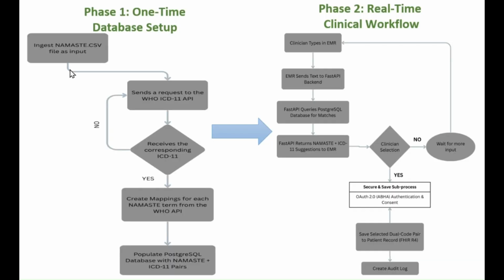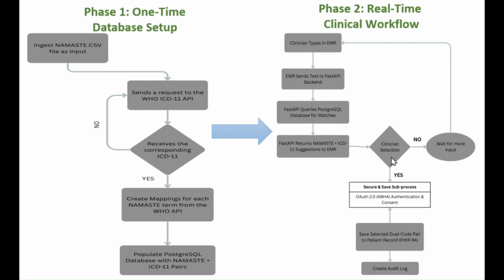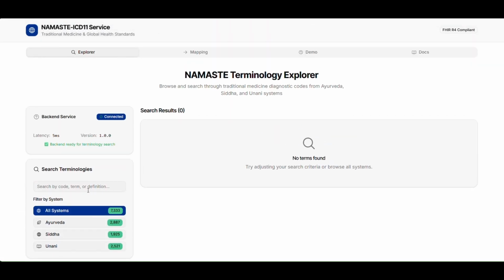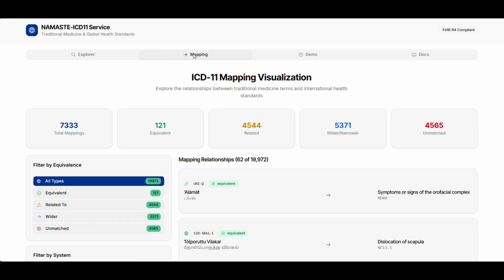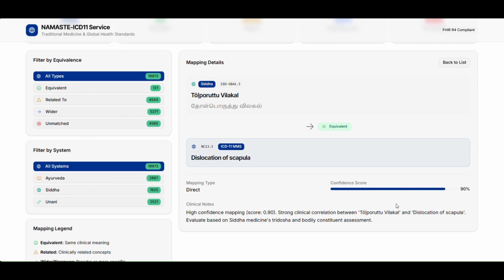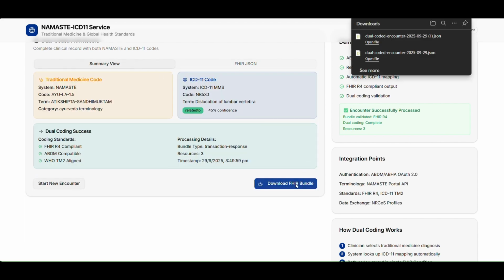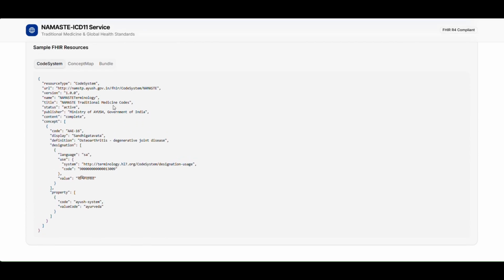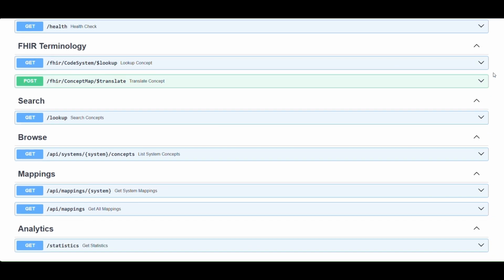Ayush To ICD11- Team CodeHolics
Welcome to the demonstration of our project! We've built microservice that bridges the gap between traditional Indian medicine (Ayurveda, Siddha, Unani) and the global digital health ecosystem.

Our solution provides a lightweight, FHIR R4-compliant API designed to integrate India's NAMASTE terminologies and the WHO's ICD-11 (including the new Traditional Medicine Module 2) directly into any Electronic Medical Record (EMR) system. This enables seamless "dual-coding" of diagnoses, enhancing clinical documentation, simplifying insurance claims, and aligning Ayush practices with international standards.

This project is built in compliance with India's 2016 EHR Standards and the Ayushman Bharat Digital Mission (ABDM) framework, making it a secure, scalable, and interoperable solution for the future of integrative healthcare.